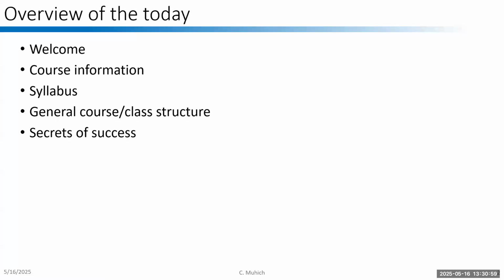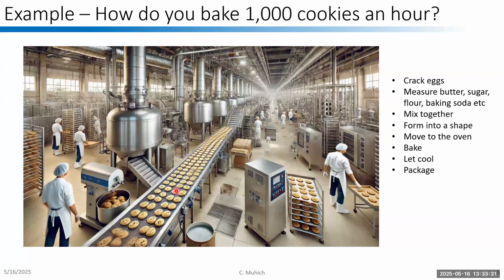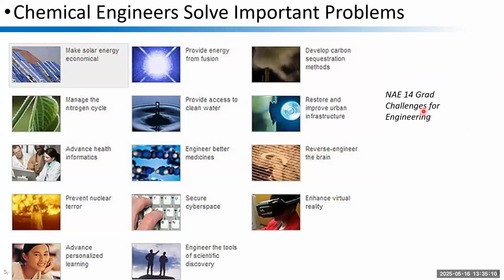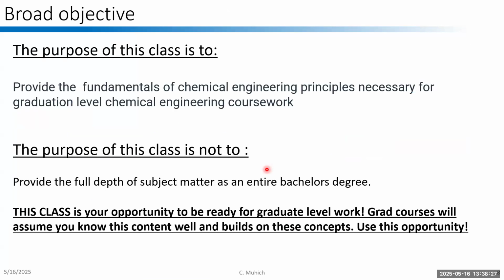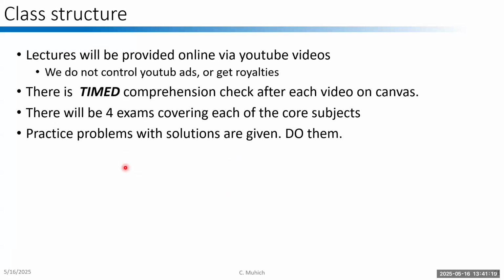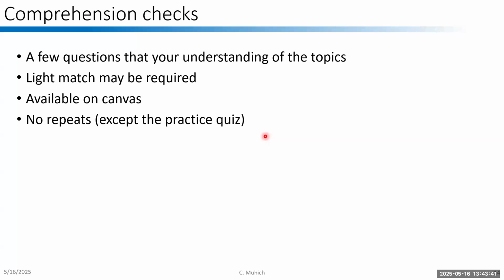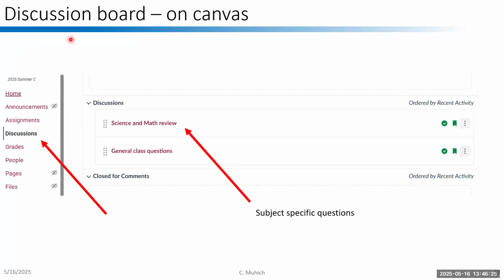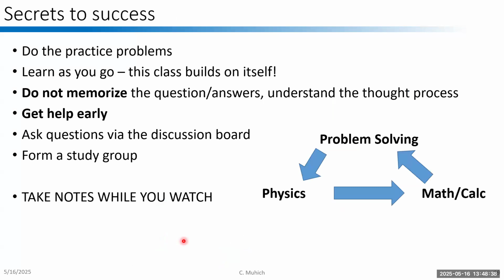Introduction to Fundamentals of Chemical Engineering Class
This is the introductory video as part of the Arizona State ChemE Program's Catalyzed Transition to Chemical Engineering pathway. It covers class procedures and format.